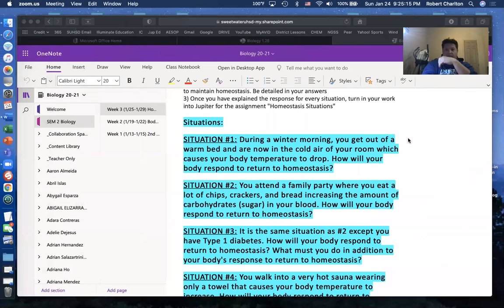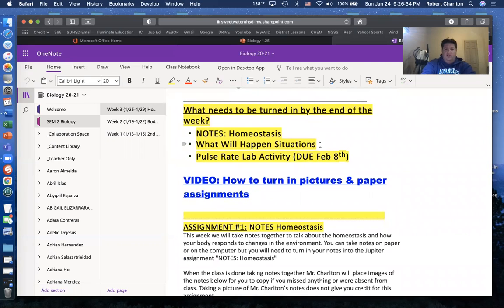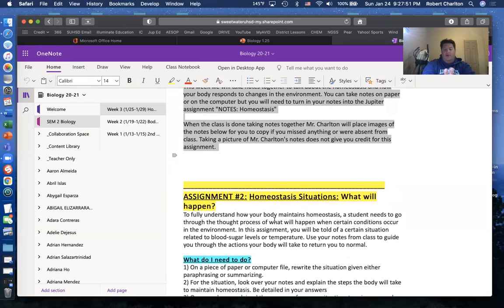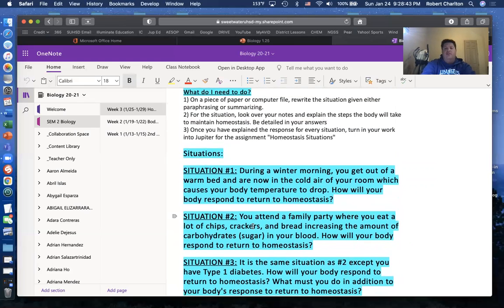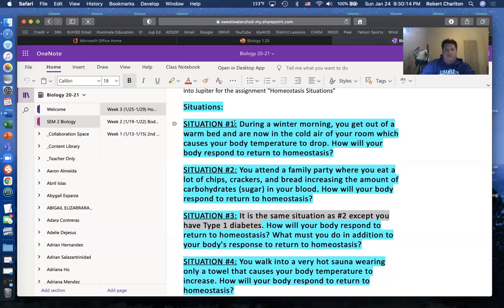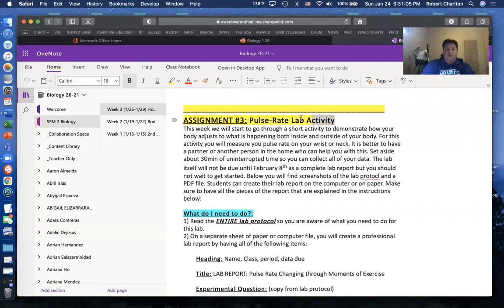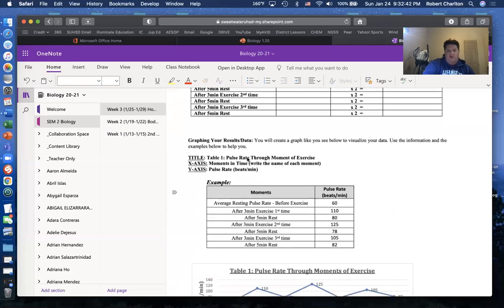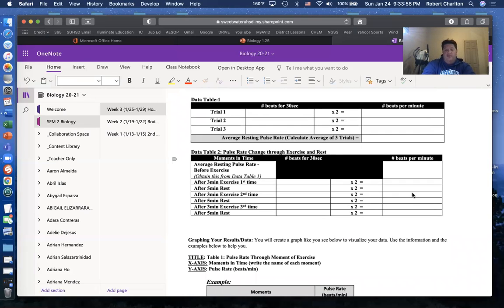Biology Week 3 Sem 2 Agenda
For Mr. Charlton's students for 1/25-1/29 in Biology